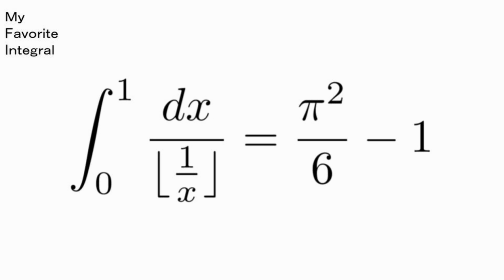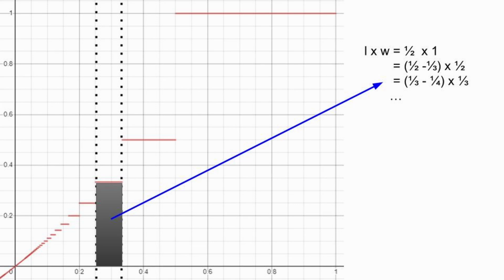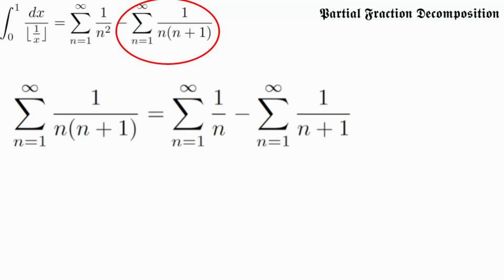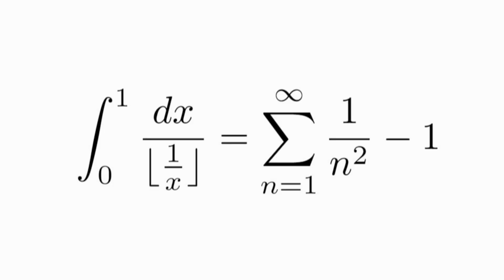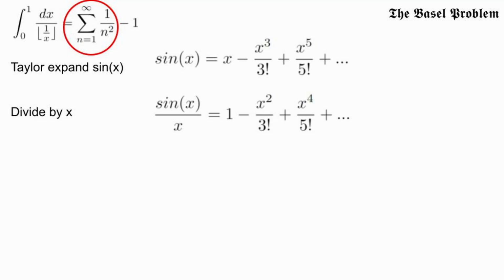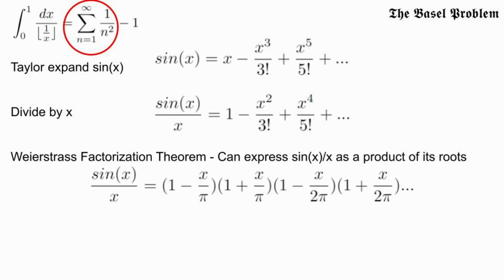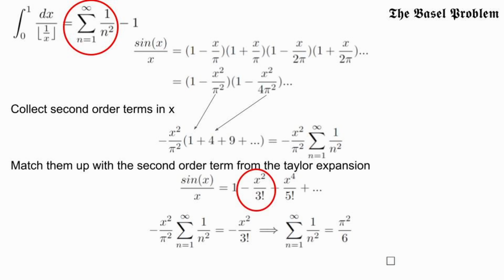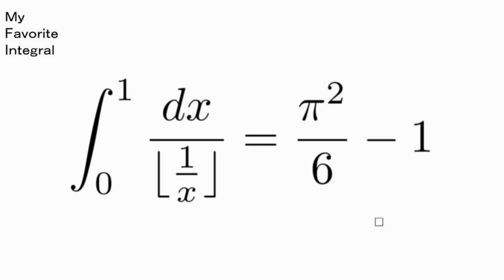My Favorite Integral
Why did the integral go to therapy?

It had too many issues with its self-esteem, always feeling like it was constantly under the limit.

Song Credits - Littleroot Town Theme from Pokemon ORAS